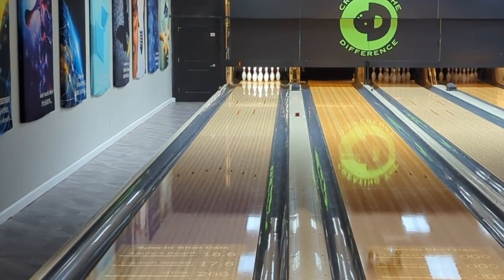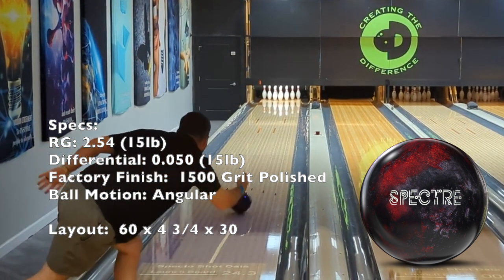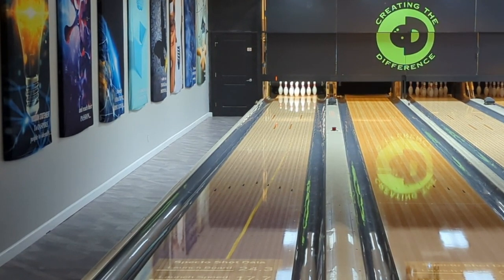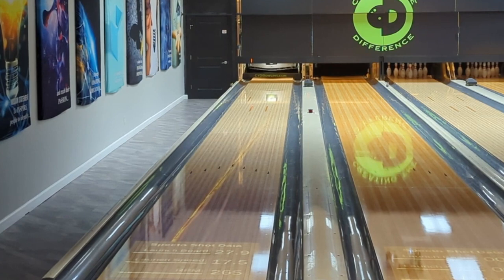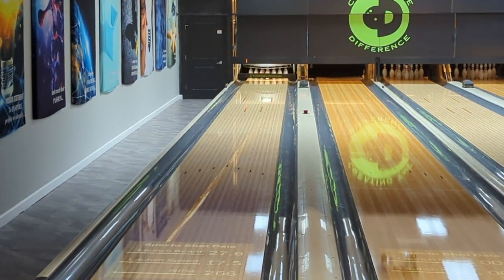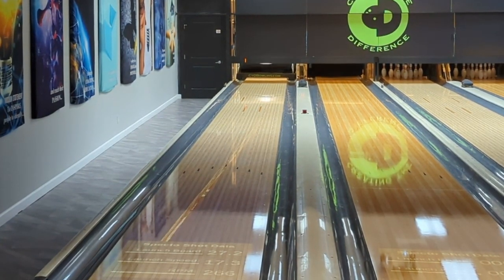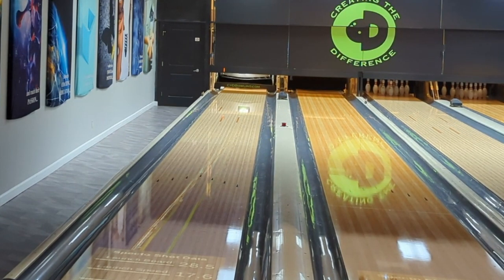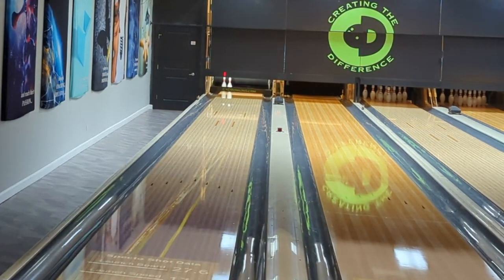Sport Shot | What is the best replacement for the Storm Spectre Bowling Ball?